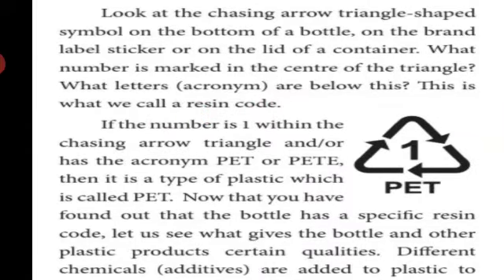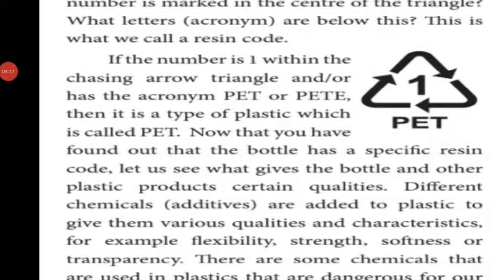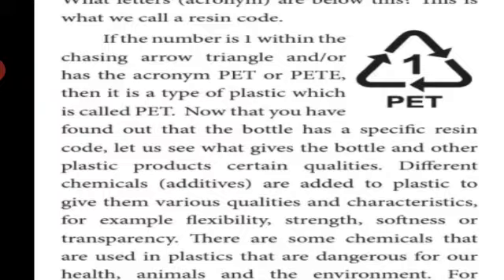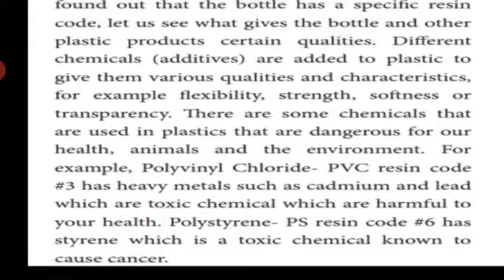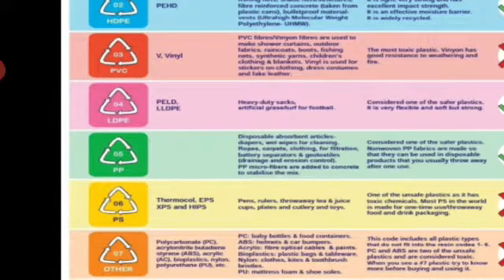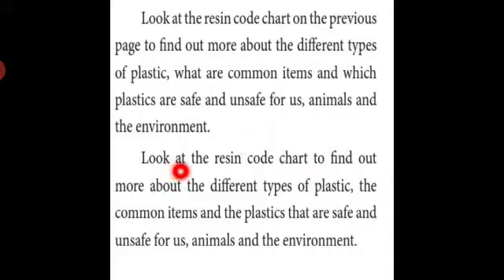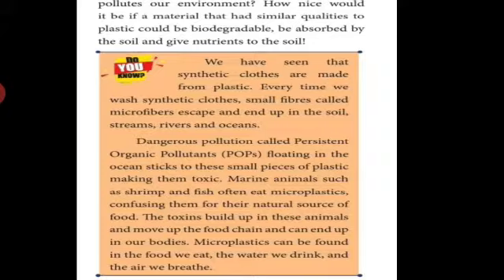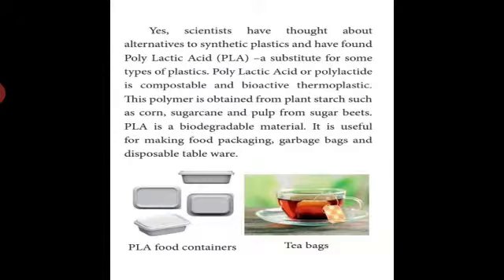7th std Science(term-3)/POLYMER CHEMISTRY/part 2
7th std Science(term-3)/POLYMER CHEMISTRY/part 2